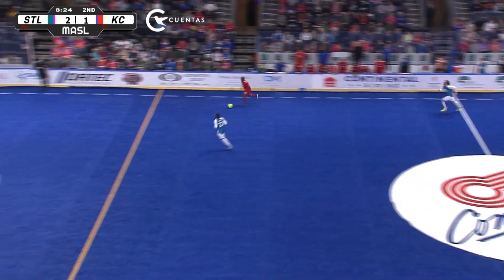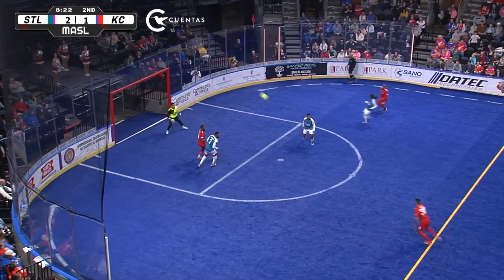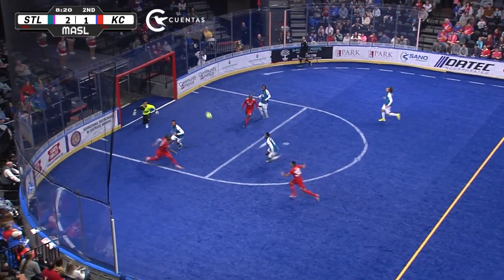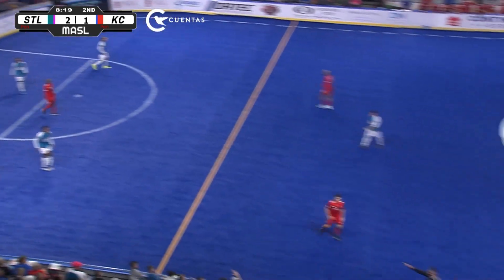St. Louis Ambush @ Kansas City Comets - 2/4/23 - MASL Highlights 23